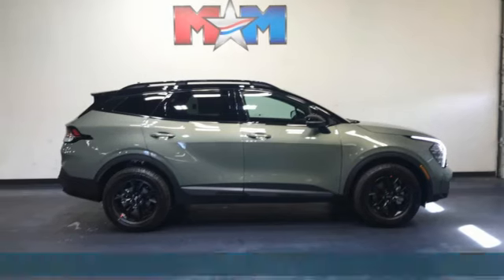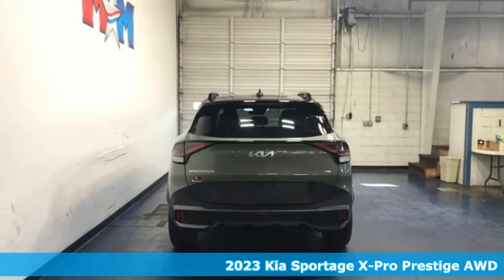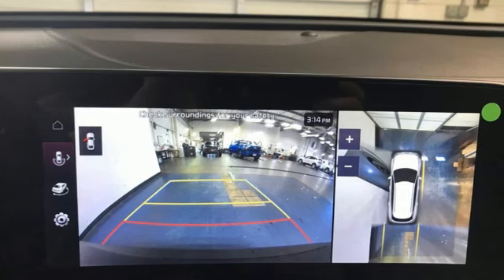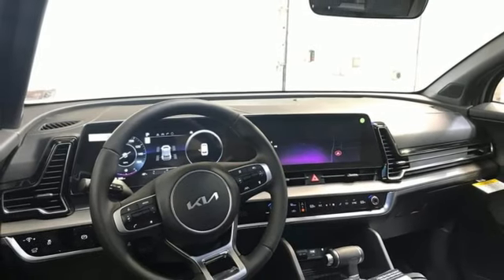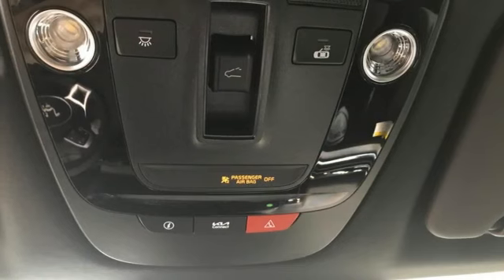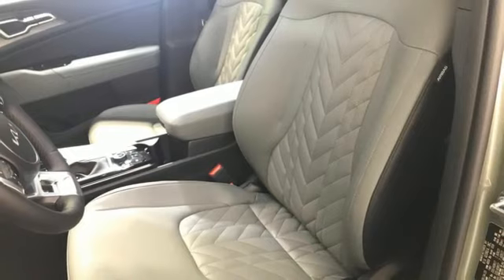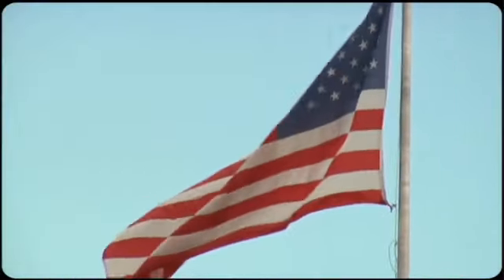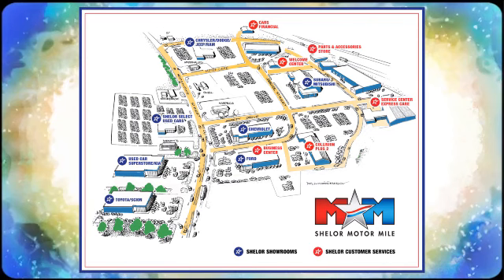New 2023 Kia Sportage Christiansburg VA Blacksburg, VA KA230287 - SOLD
Year: 2023
Make: Kia
Model: Sportage
Trim: Sport Utility
Engine: 2.5L 4 Cylinder Engine
Transmission: 8-Speed A/T
Color: JUNGLE_GREEN
Stock #: KA230287
VIN: 5XYK7CAF9PG105293